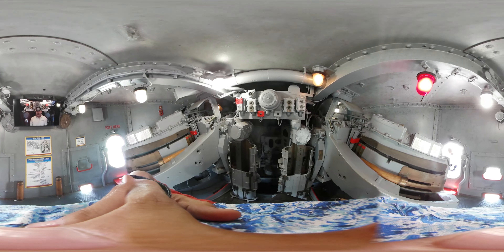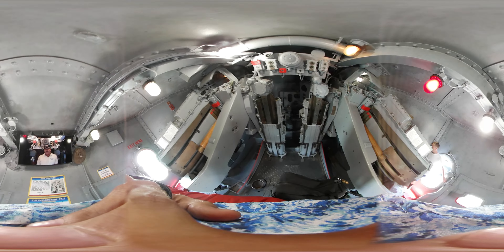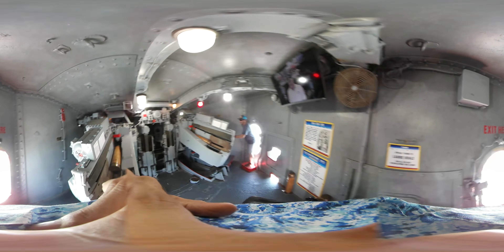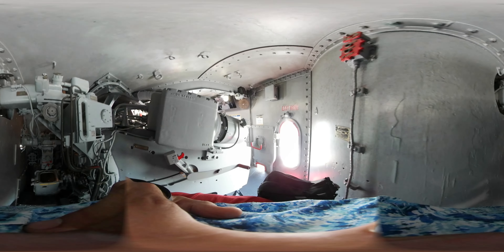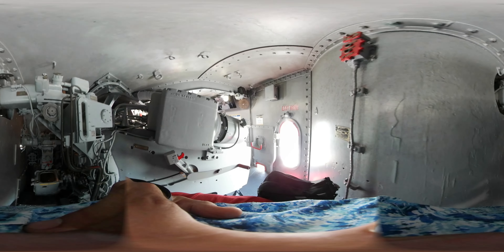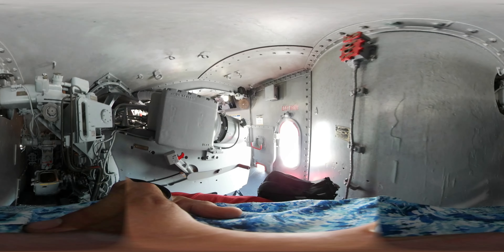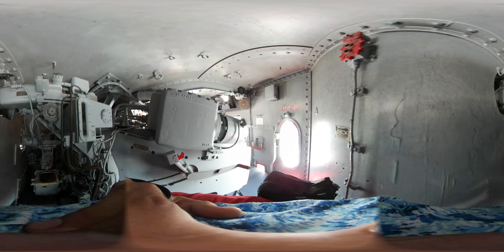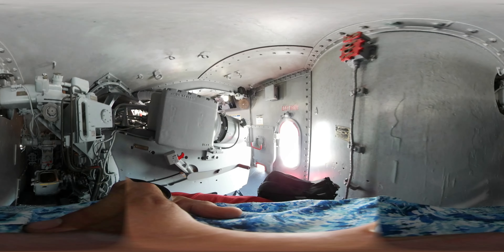Inside 5"/38 caliber gun aboard USS Lexington in 360 VR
On the main deck.
Dentro de torreta de 5"/38 del buque de guerra portaaviones USS Lexington en 360 grados.